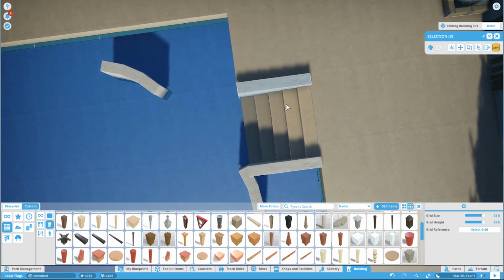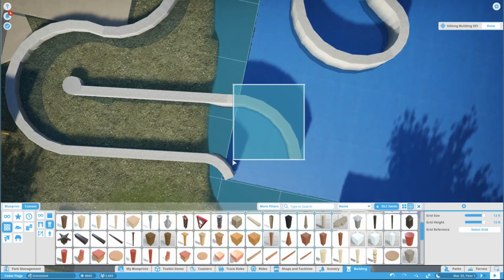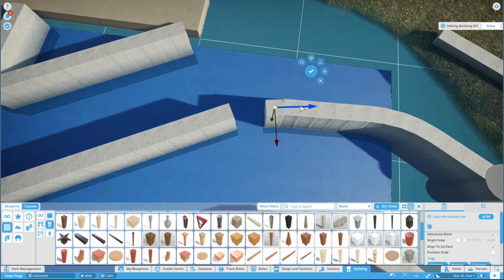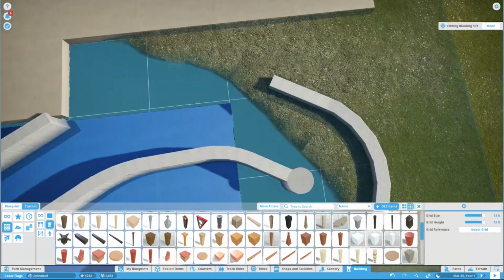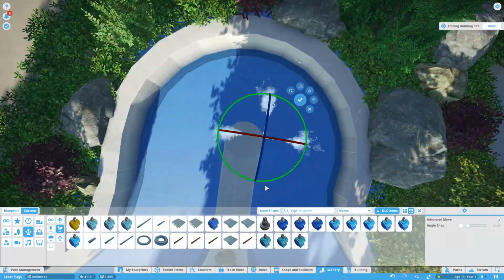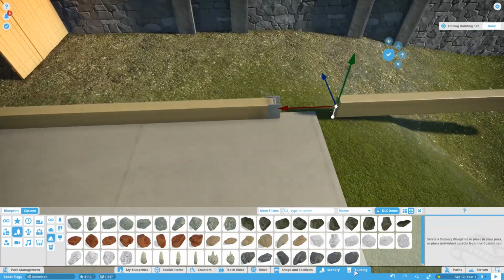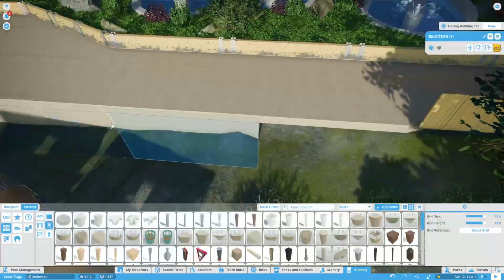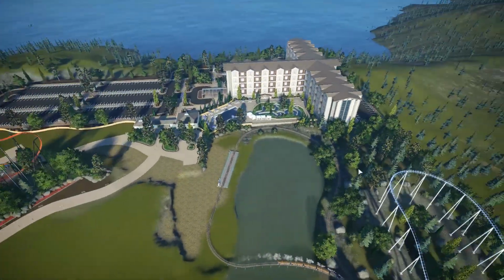Let's Design Cedar Flags Ep. 51 - Lazy River for our Resort Hotel Pool Plaza - Planet Coaster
We're back in Cedar Flags putting in our Lazy River in our resort hotel pool plaza. We're designing a custom layout using concrete column pieces. We've added water to the area to fill in the lazy river. On the inside of the river, we needed to use some clever ground cover and rock placement to "fill in" the area.

Around the lazy river we needed to fill out the rest of our plaza. We added a lifeguard chair to the pool along with floating pool dividers. We add a bunch of sun chairs for guests to sit and relax. Finally, we add some cabana areas.

We'll be back into the park in the next episode putting in some rides. Let me know what you think of this lazy river build in the comments below!

Planet Coaster is a theme park tycoon game similar to Rollercoaster Tycoon.